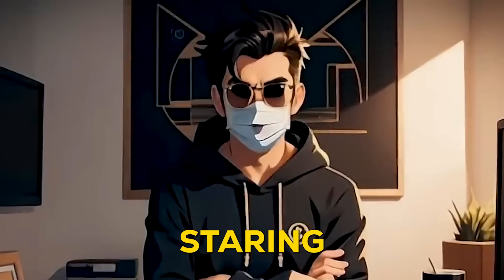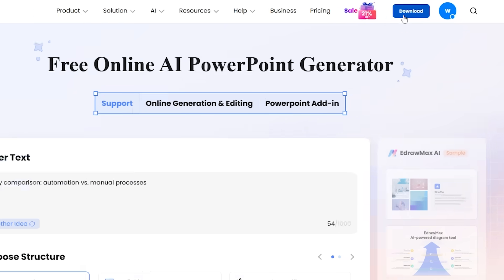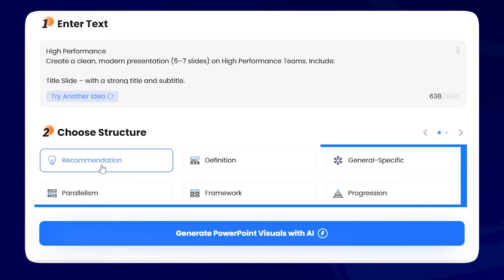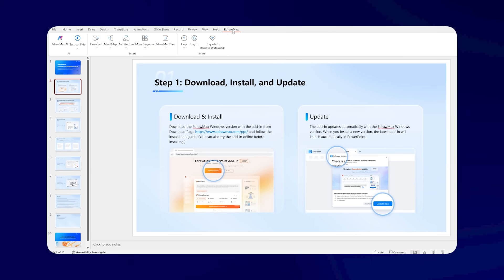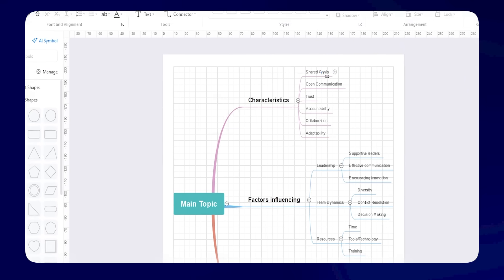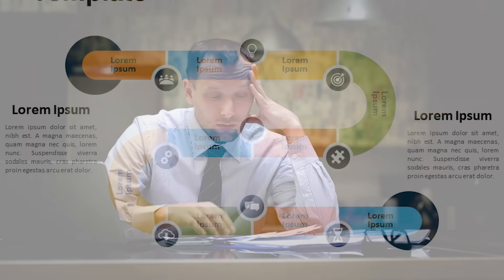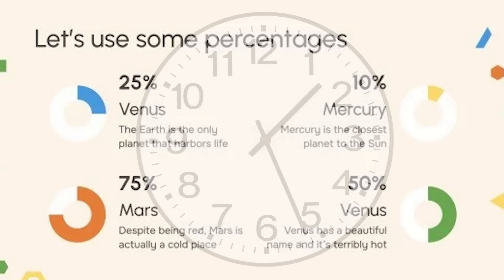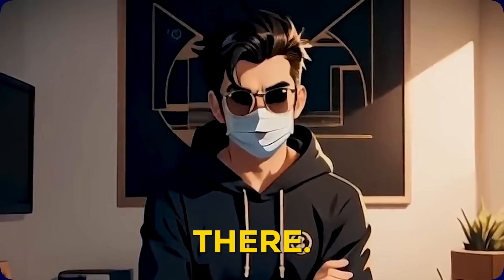Can EdrawMax's AI Replace PowerPoint Forever? (What Happened When I Tested It...)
Can AI Replace PowerPoint? Testing EdrawMax PowerPoint Add-in
Discover how EdrawMax can transform your PowerPoint presentations with AI-powered features! Learn how this tool seamlessly integrates with PowerPoint to help you create stunning, professional slides quickly and effortlessly. Watch now to see how EdrawMax can boost your presentation workflow! Can EdrawMax's AI Replace PowerPoint Forever? (What Happened When I Tested It...)

✔️Time Stamp:
0:00 - 0:28 Intro
0:29 - 1:02 Introduction to EdrawMax
1:03 - 1:20 How to Get EdrawMax
1:21 - 1:56 Using the Web Version of EdrawMax
1:57 - 2:47 Magic of the EdrawMax PowerPoint Add-in
2:48 - 3:21 Editing with EdrawMax Add-in
3:22 - 3:43 Generating Content with EdrawMax
3:44 - 4:27 Time-saving Benefits
4:28 - 4:42 AI and PowerPoint - Can it Replace It?
4:43 - 5:08 Conclusion and Call to Action